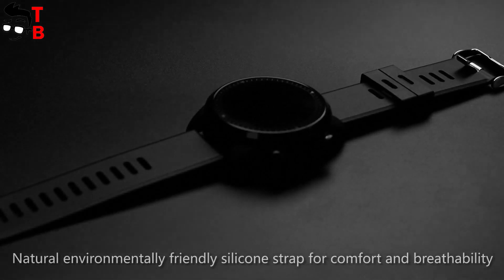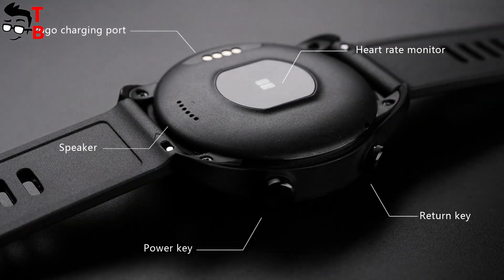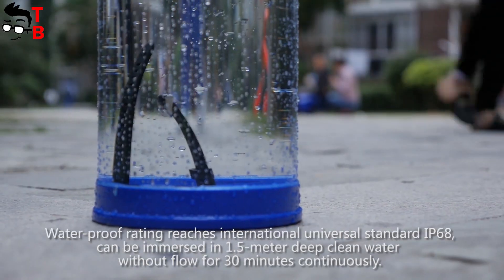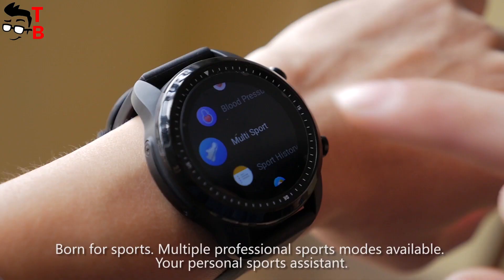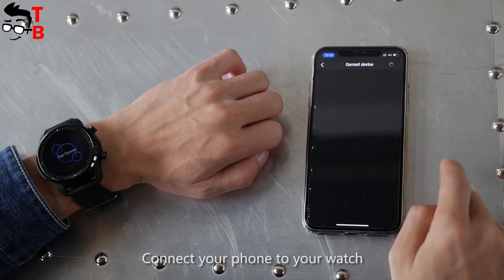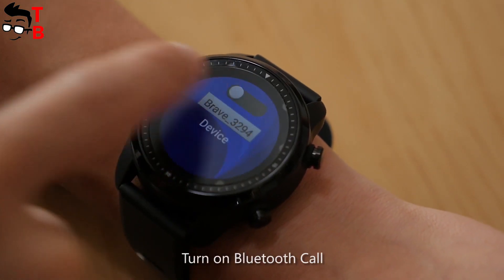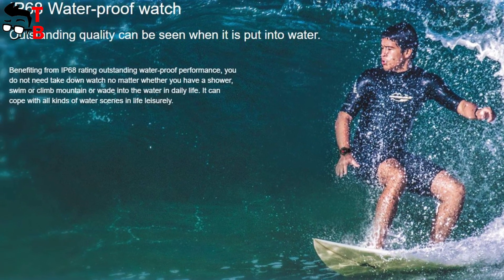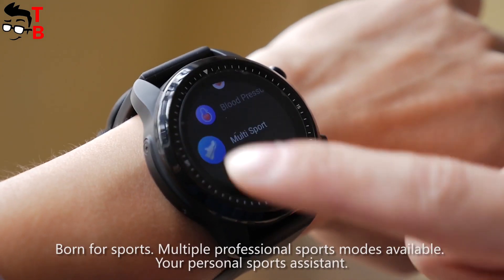Kospet Brave PREVIEW: IP68 Wateproof Android Smartwatch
Watch our video with first review of Kospet Brave. This is Android 4G LTE smartwatch with IP68 water resistance, 2GB of RAM and 16GB of internal memory. Its main feature is Bluetooth calls.

🔥 Buy Kospet Brave:
🔥 Today's Best Tech Deals:
- Xiaomi Redmi Note 7 3+32GB CN Version | PRICE: $259.99
- Xiaomi Redmi Note 7 4+64GB CN Version | PRICE: $299.99
- Xiaomi Redmi Note 7 6+64GB CN Version | PRICE: $319.99
- Lenovo S5 Pro 6+64GB Global Version | PRICE: $209.99
- HUAWEI nova 4 8+128GB CN Version | PRICE: $619.99
- Xiaomi Mi Mix 3 6GB+128GB Global Version | PRICE: $529.99
- Xiaomi Mi Mix 3 8+256GB CN Version | PRICE: $689.99
- Xiaomi Mi Play 4+64GB CN Version | PRICE: $199.99
- HUAWEI Honor 8X 4+64GB Global Version | PRICE: $249.99
- HUAWEI Honor Magic 2 8+128GB CN Version | PRICE: $689.99

- Xiaomi FIMI X8 SE 5KM FPV 3-axis Gimbal 4K GPS RC Drone | PRICE: $449.99 | COUPON: GBFIMIX8SE

Kospet Brave Specifications:
Display: 1.3 inch IPS, 240 x 240 pixels
Processor: MTK6737 1.2GHz
RAM: 2GB
Storage: 16GB
OS: Android 6.0
Battery: 620mAh
Features:  Bluetooth Phone Call, 2G, 3G, 4G LTE, Bluetooth Music Playing, IP68 water resistance

Hashtags for searching